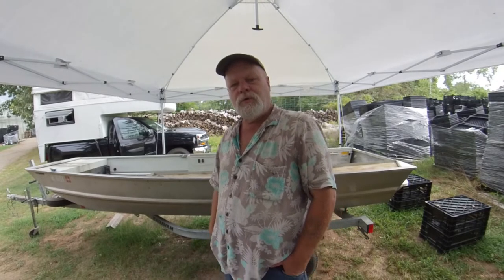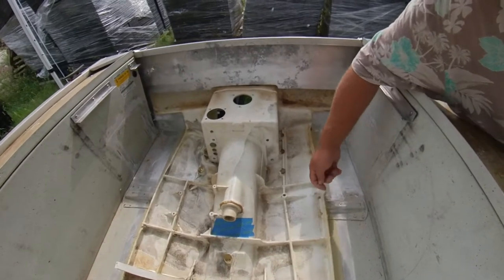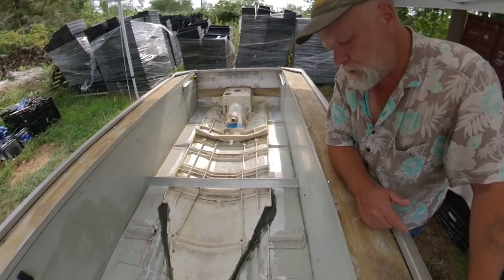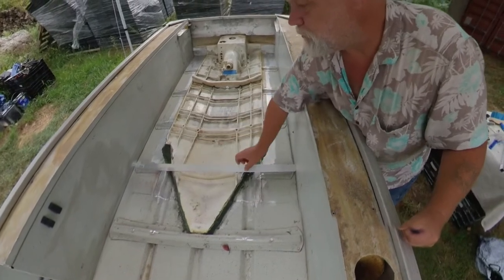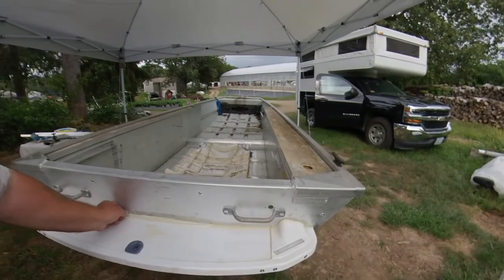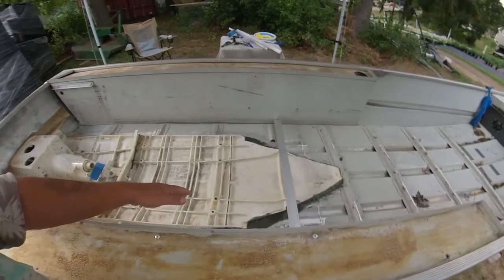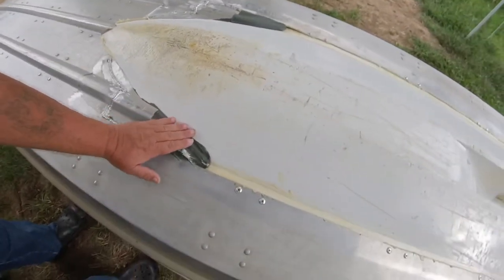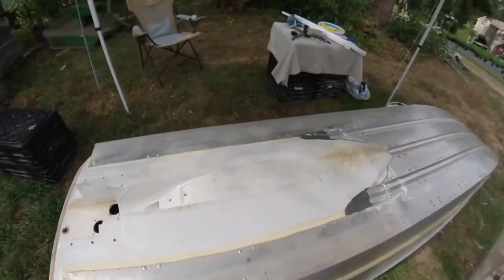JET JON BOAT BUILD | part 4 | Marriage Complete￼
In part 4 the marriage has been completed. The bass tracker tadpole 14 Jon Boat and the 750 Polaris JetSki has become one. ￼